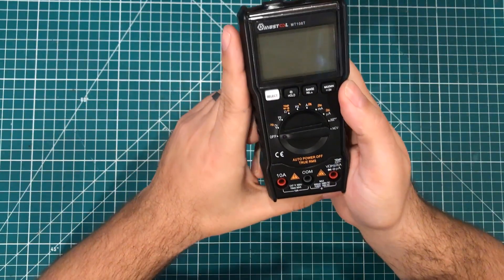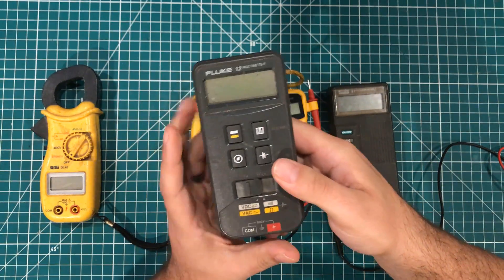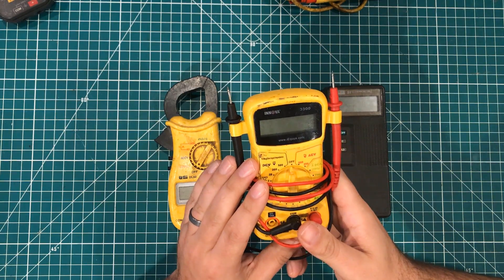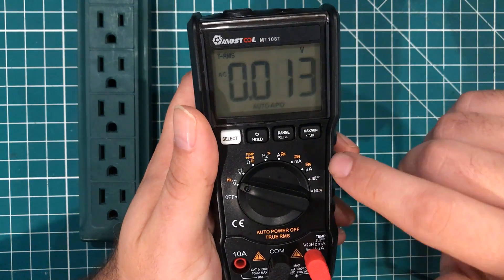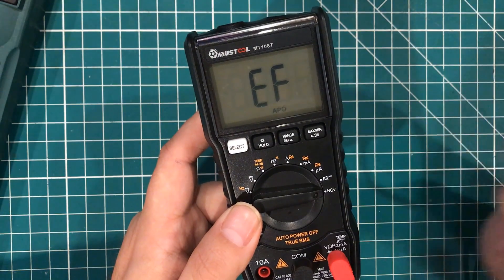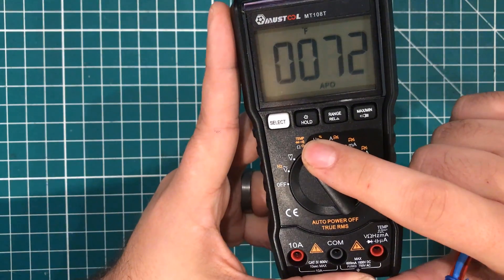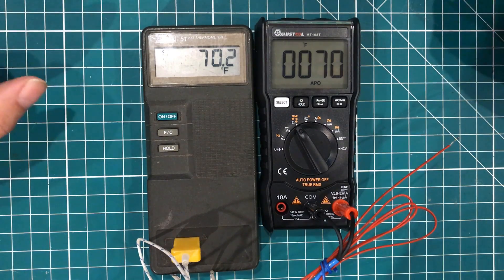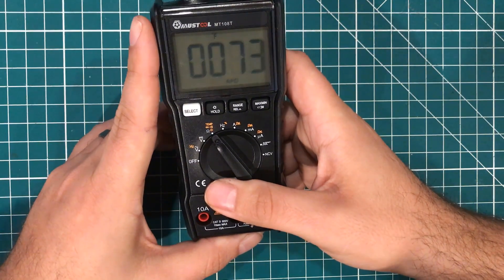MusTool MT108T - The best $20 multimeter on the market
There are definitely cheaper meters on the market, and there are more expensive and fancier meters.  But if you're looking to drop 20 bucks on a meter that does pretty much everything, you'd be hard pressed to beat this one.  The square wave generator, thermocouple temperature sensor, flashlight, non contact voltage tester and higher quality construction definitely put it in a higher class that at least deserves a look in my opinion.

Bangoood sent it to me free of charge, but I genuinely like this meter and it has become my go-to meter for daily use outside my shop.